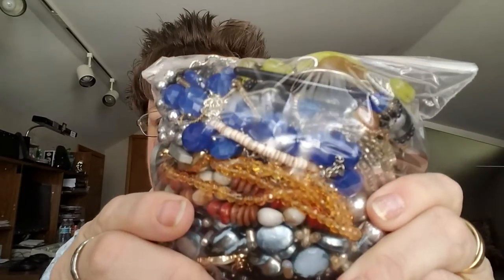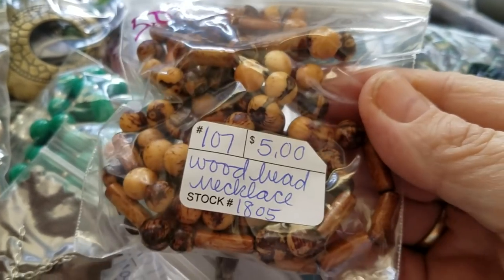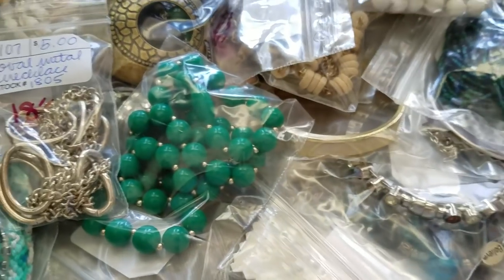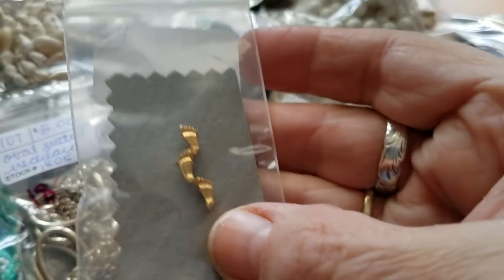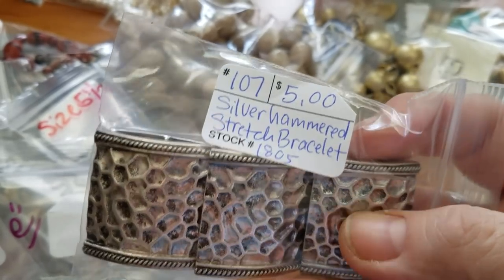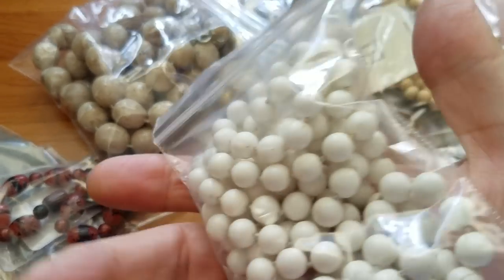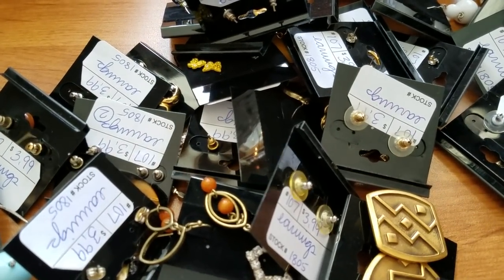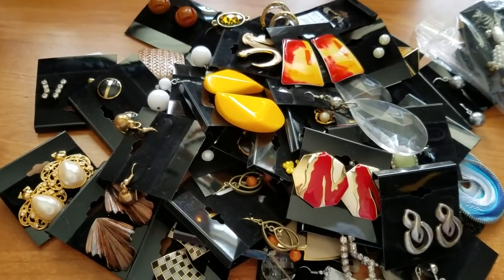4 Jewelry Jars! A Different Kind of Opening! 4/11/2018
Sorry no 2 Sister 1 Booth today.  Kim's voice is nearly gone as she is suffering with allergies!  But, will a jewelry jar opening do?  I thought so!  LOL